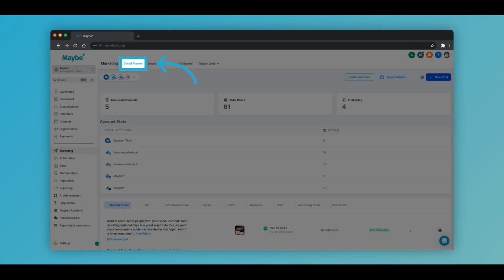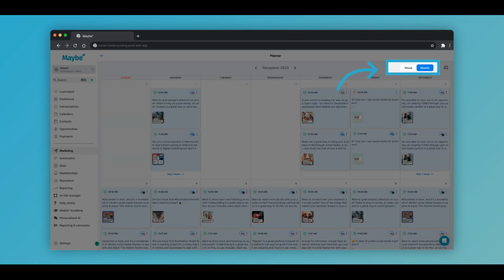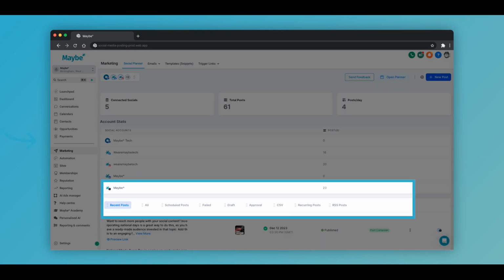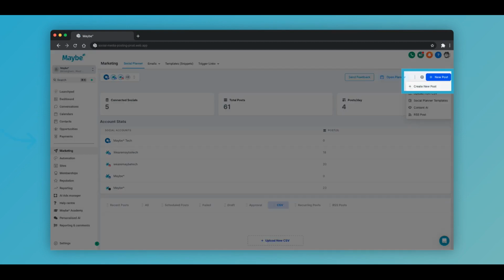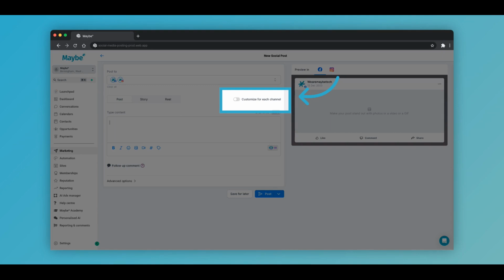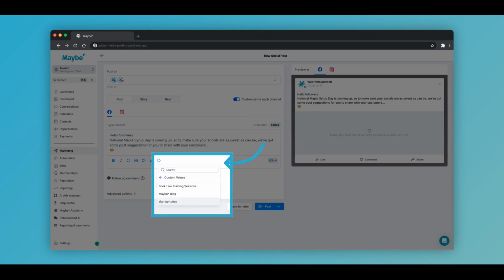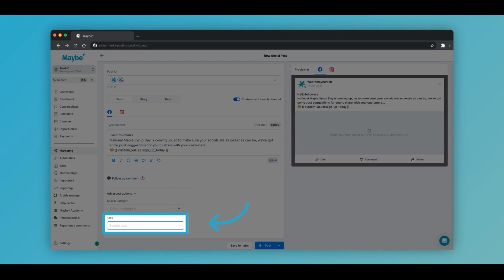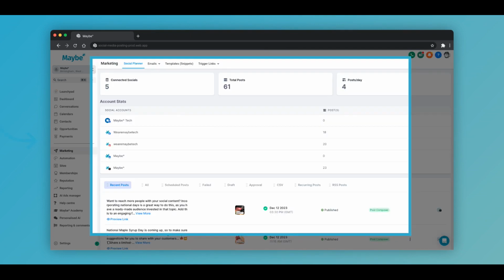How to use the Social Planner in Maybe*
This guide will walk you getting the most out of the social planner in Maybe*, including connecting your social handles, accessing your planner, adding new posts, reposting content, using AI to create captions and images, and scheduling posts.